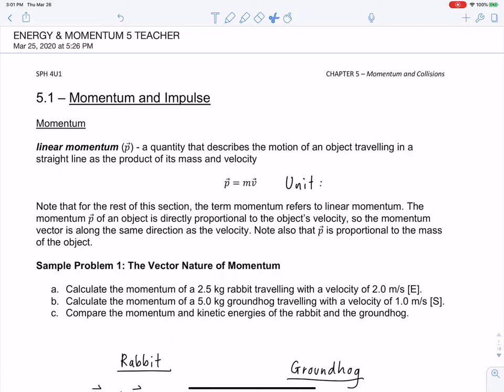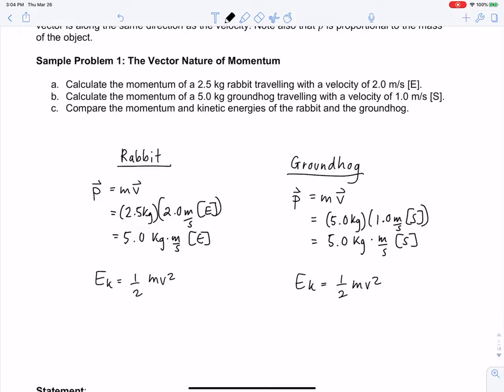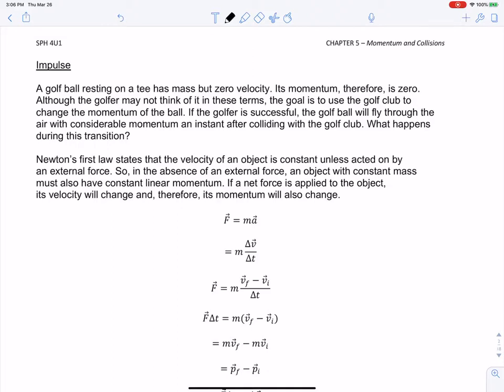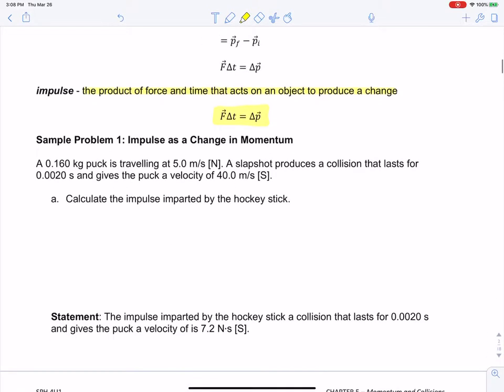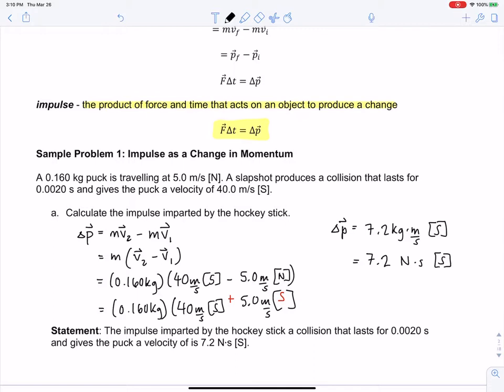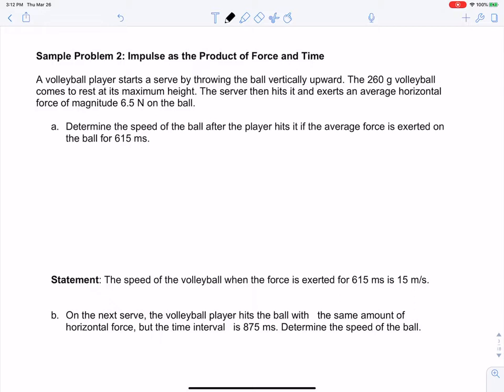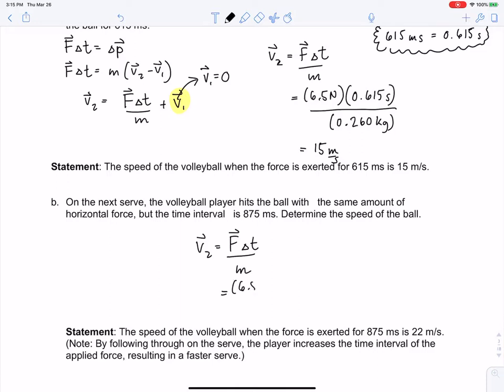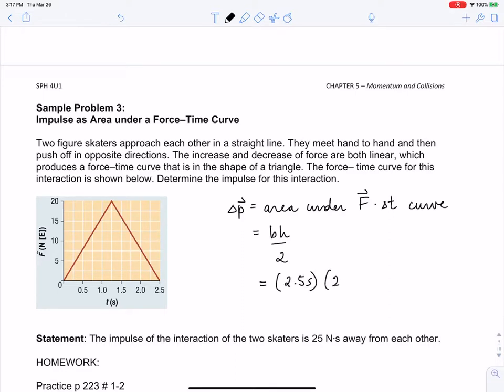5.1 - Momentum and Impulse